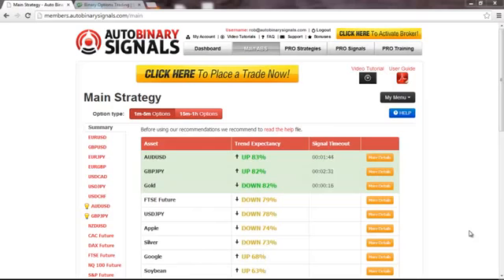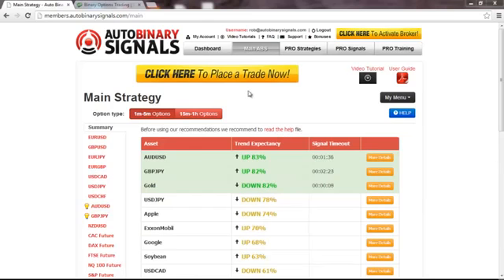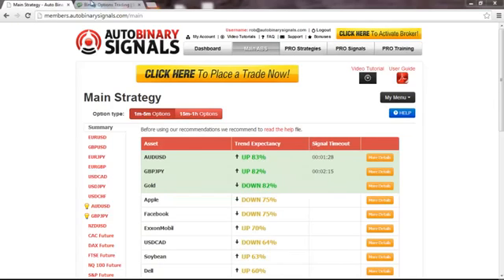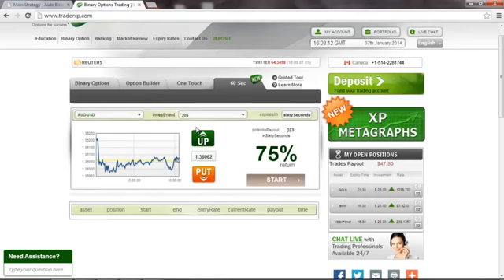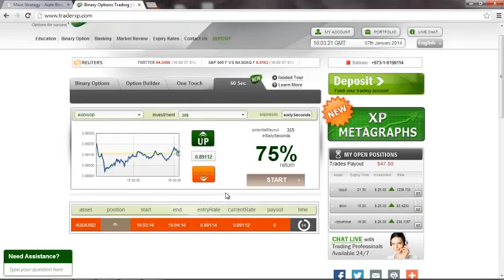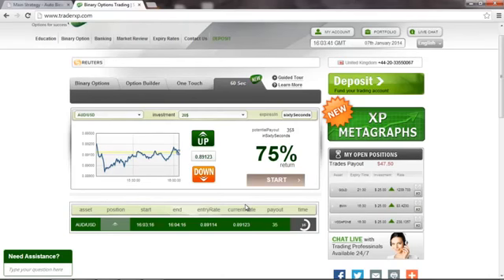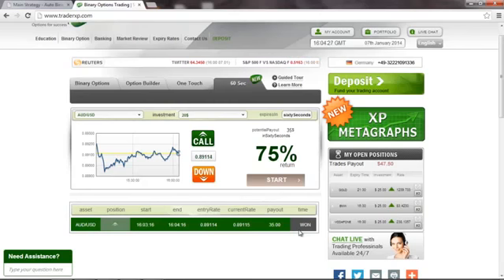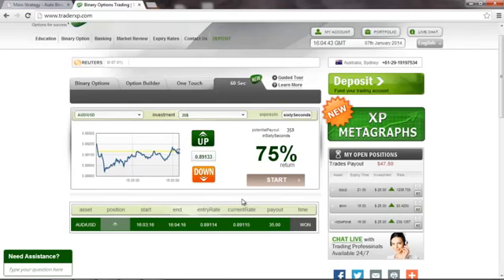PayPal Binary Options Trading Brokers i.e. GOptions, 24Option, OptionTrade, TopOption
PayPal Binary Options Trading Brokers i.e. GOptions, 24Option, OptionTrade, TopOption - Auto Binary Signals, a piece of software designed by Roger Pierce, who claims it made him his millions by the age of 49 due to its superb accuracy with 80-100% leading signals, has caught the attention of ForexVestor.com's Stan Stevenson, prompting an investigative review.

PayPal Binary Options Trading Brokers i.e. GOptions, 24Option, OptionTrade, TopOption - Auto Binary Signals software offers the balance and stability needed for sustained trading profits, Risk/Reward stabilizing system that Roger Pierce created over the years, Supply/Demand price predictor, Auto Adaptive Profit-Trade technology, Four indicators aligning, 5 built in indicators that are responsible for the analysis if the market, and proprietary MPMIS, a custom built multi indicator system that gives super accurate trading precision. With its enhanced visual interface, it doesn't matter how technical a user might be, it's easy to apply whatever their level of expertise.

"A huge advantage that Auto Binary Signals offers is that it takes so much of the time and study out of the equation, which means that you can run your trading efforts alongside a full time job as well; all the hard work is done for you," says Stevenson. "The software only delivers signals when the four vital indicators have aligned together, which means that you then get the highly accurate 80-100% signal, and an extremely high confidence rate. It contains cohesive recognition patterns that trigger whether or not the risk is low enough to make a trade."

"While Auto Binary Signals does provide and excellent tool for those who're already well versed in this area of trading, this software also gives the complete rookie a chance to try binary trading. The program looks at a crucial set of data, and evaluates everything possible to give you the very highest chance of a successful trade. Risk/Reward stabilizing system alerts you with automatic signals about when to trade binary, and more importantly, when not to trade. Using this strategic piece of software as a tool within your trading efforts is certainly something that can increase your chances of sustained profitability by a huge amount. In a nutshell, we highly recommend Auto Binary Signals!"